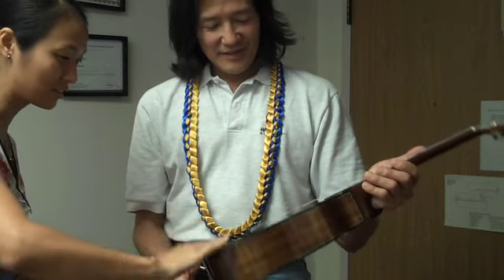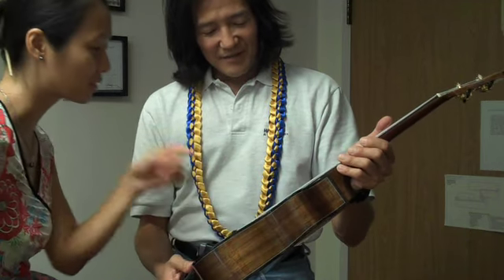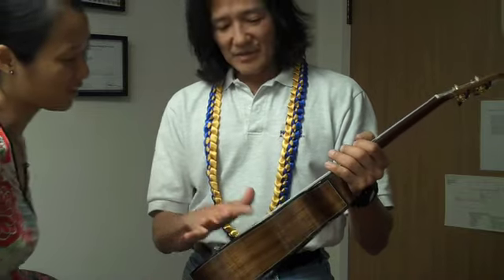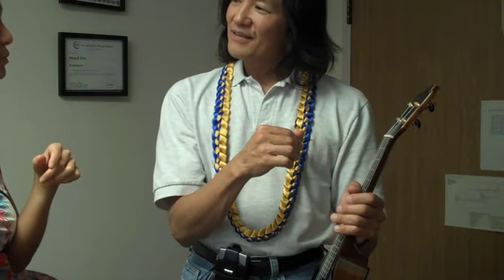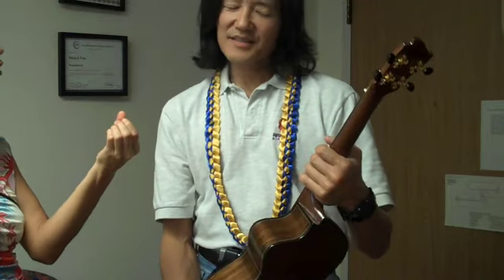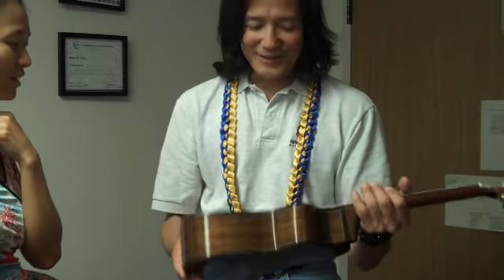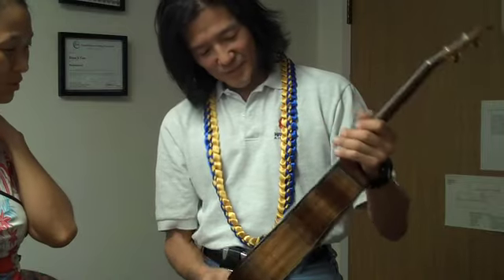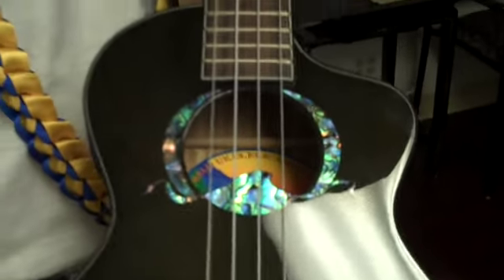Nalu Ukulele played by Mark Hirabayashi